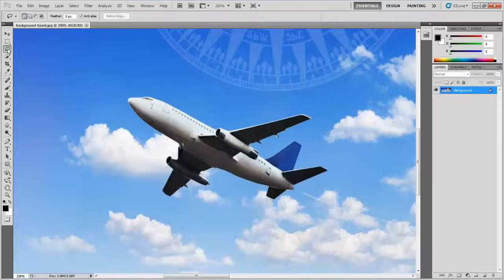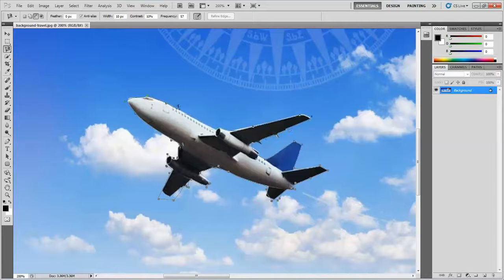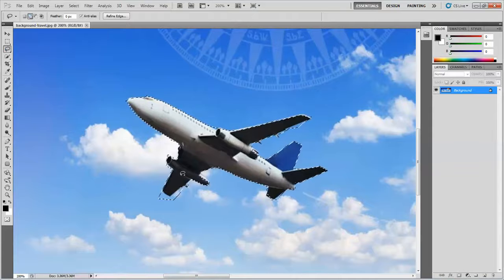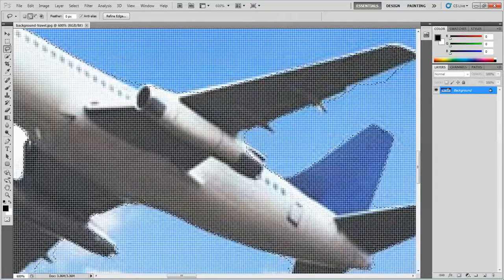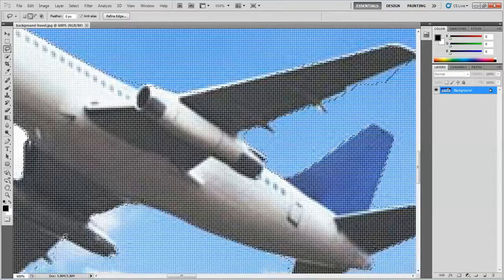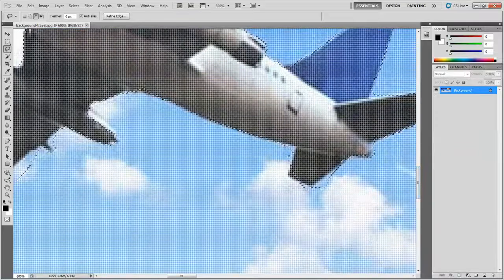Working with the selection tools on Photoshop